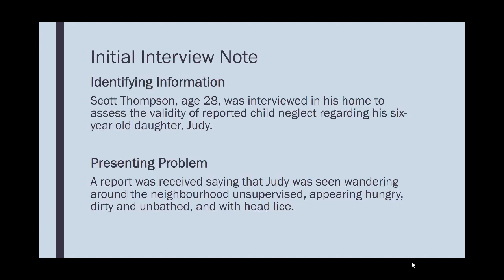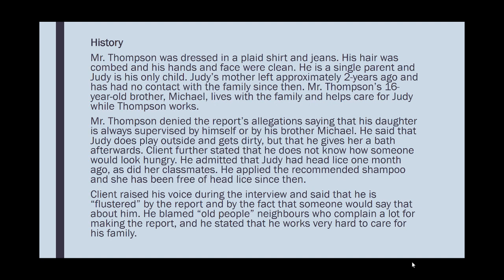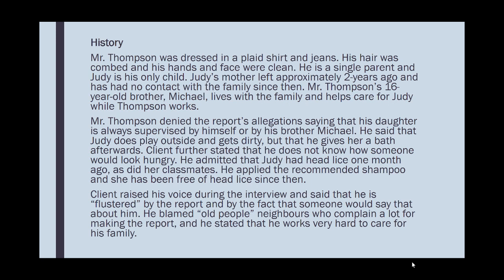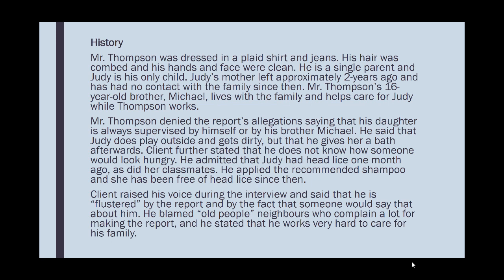Module 2 Example 2